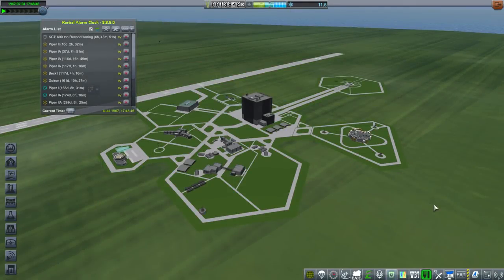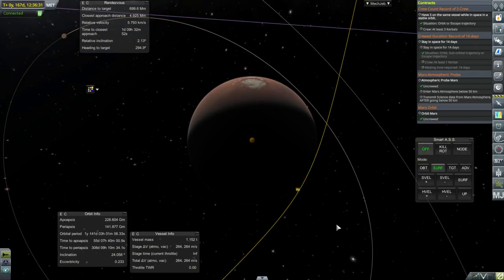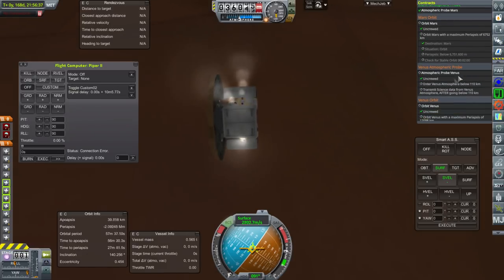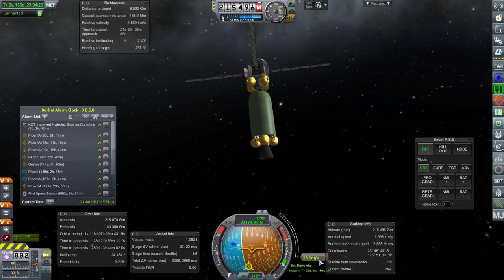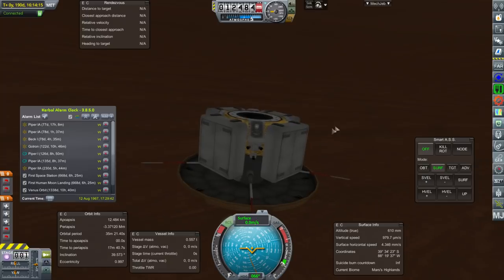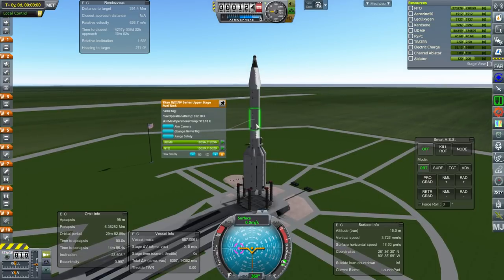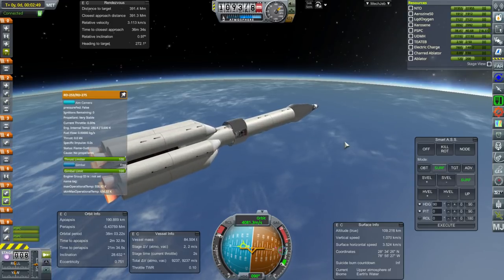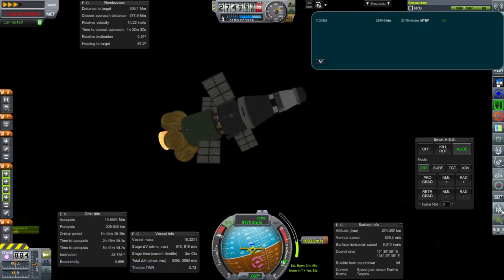KSP 1.3.1 with Realism Overhaul - RP-1 31 - Infinite Power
I take care of two Mars probe arrivals to net a bunch of science and then launch a boilerplate version of a lunar spacecraft, encountering a very interesting power issue.